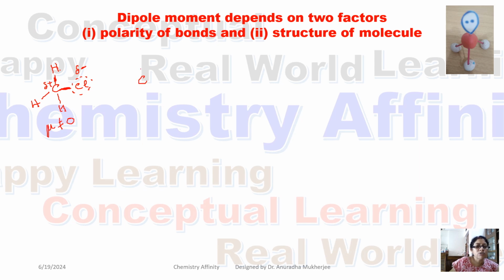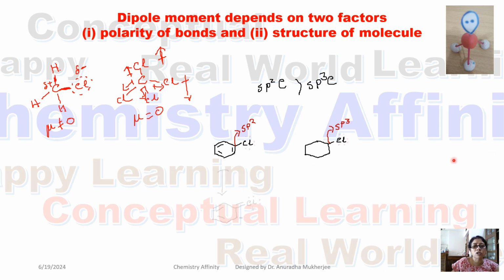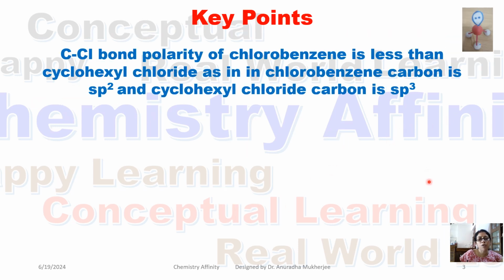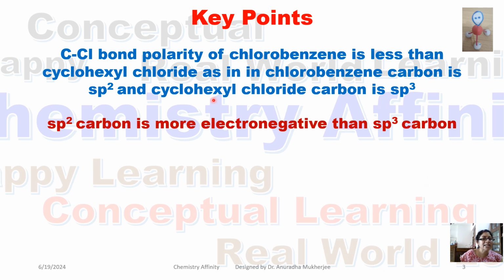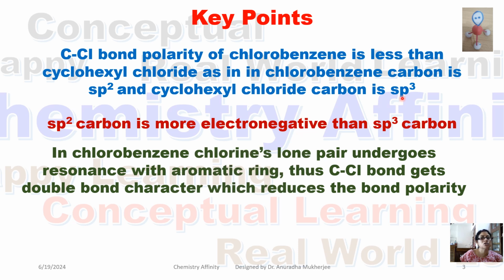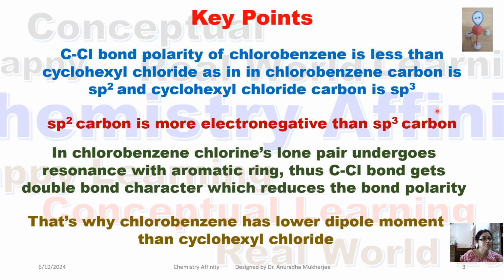Dipole moment of chlorobenzene is lower than cyclohexyl chloride: Explanation | Organic Chemistry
This video discusses in details why chlorobenzene has lower dipole moment than cyclohexyl chloride.

Dipole moment depends on two factors
(i) polarity of bonds and (ii) structure of molecule

Check the video for details explanation

I was the chemistry educator of BS (Research) programe in IISc, Bangalore. I am an chemistry educator and academic consultant. My dream  and aim is to teach students chemistry in fascinating way so that their chemistry concepts become clear.  They Strat to love this subject. Then it will be easy for them in exam preparation.

Do you want to suggest an idea for the next chemistry video?